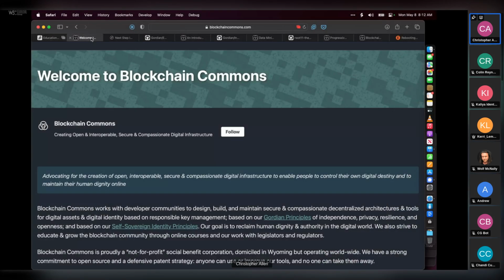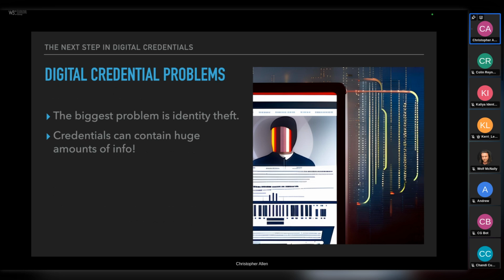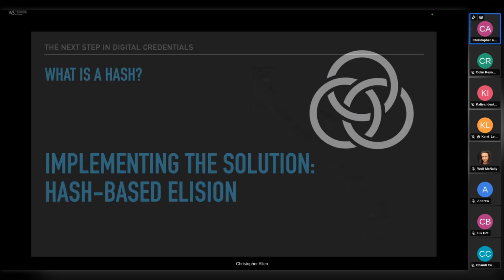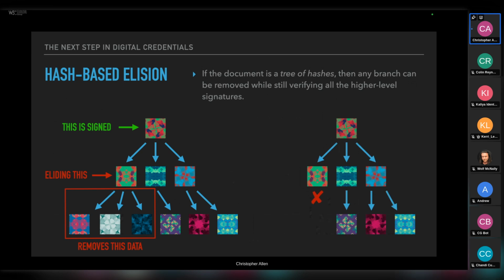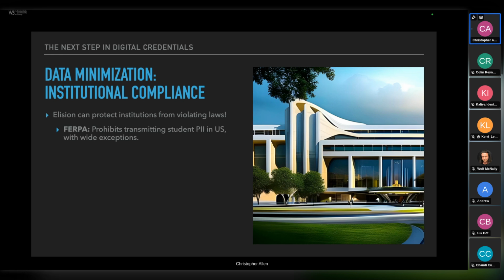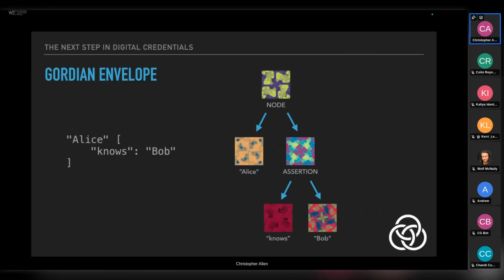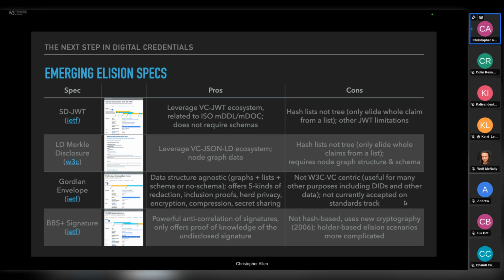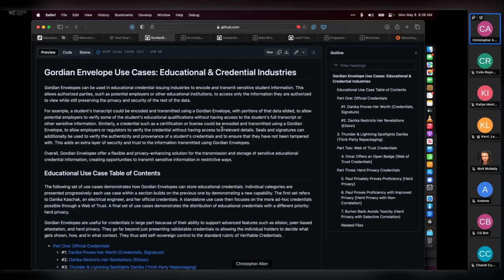VC-EDU Presentation: The Next Step in Digital Credentials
A discussion of the privacy dangers of digital credentials and how they can be improved through holder-based hashed elision such as Gordian Envelope.

Besides the presentation, also includes the Q&A from the 5/8/23 VC-EDU meeting.